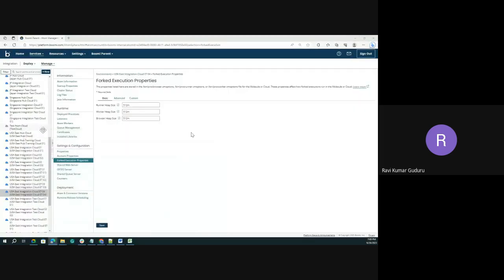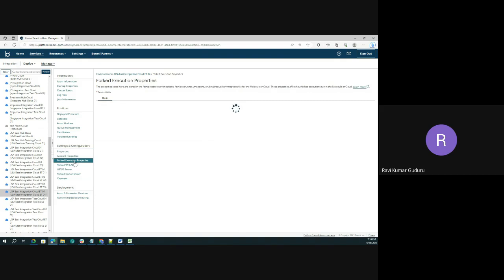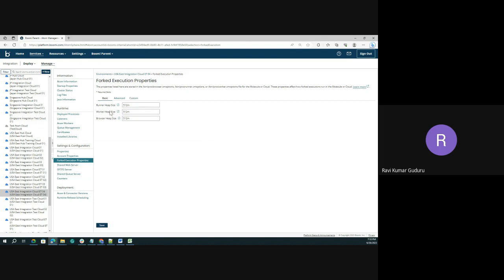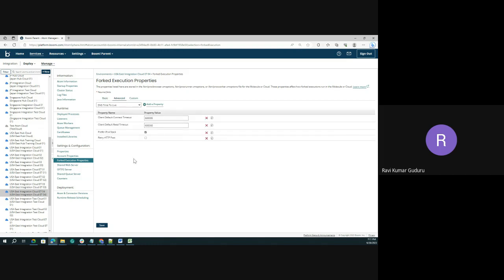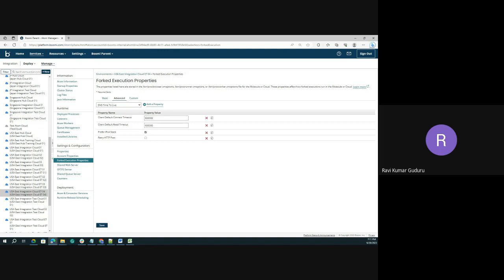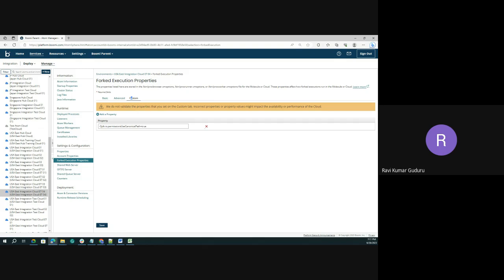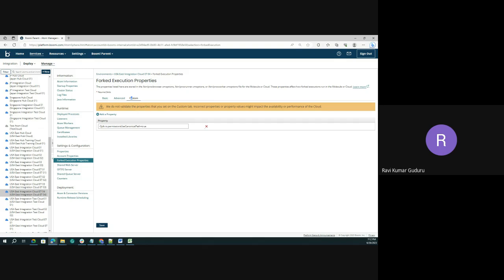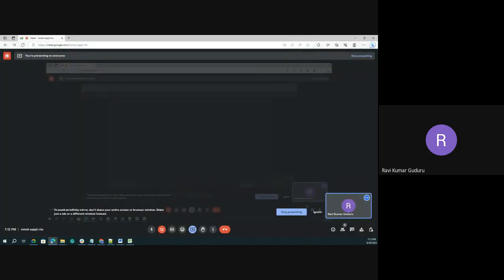How To Set Forked Execution Properties For A Molecule Or Atom Cloud